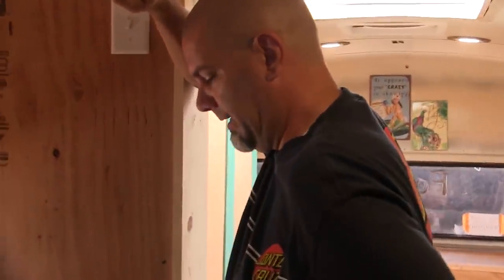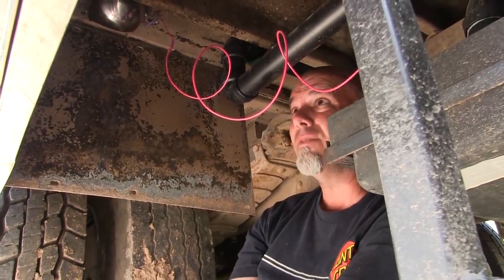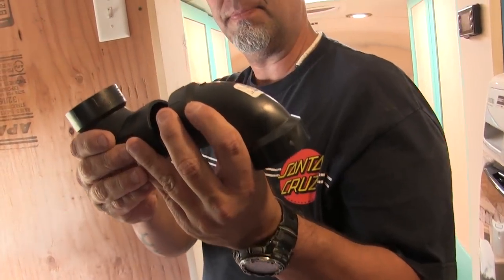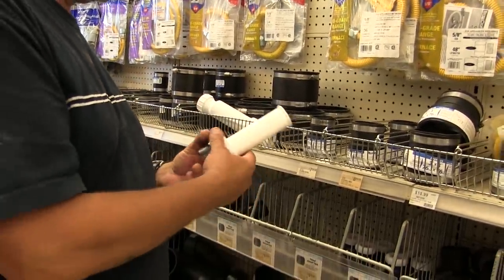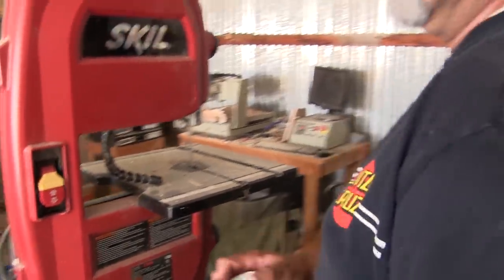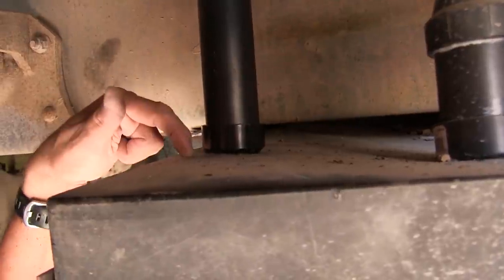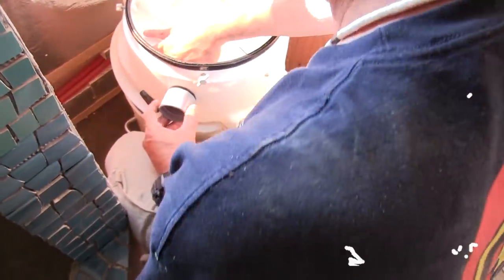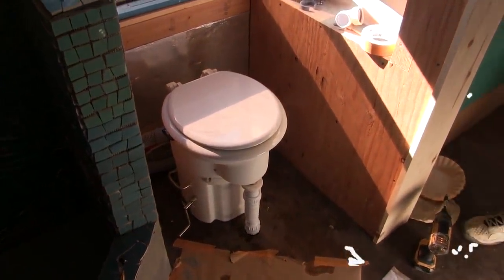Installing an Air Head Composting Toilet & Plumbing the Liquid Waste into our Black Tank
We finally installed our Air Head Composting Toilet,  with the added feature of plumbing it directly into our black water tank!  We used a Hepvo Valve as the main piece of the install inside the bus, which can actually be removed in case we are ever in a circumstance where we need to use the "liquids jug" that came with the Air Head Toilet! All in all, we are VERY pleased with everything about the Air Head. If you're looking for a cost comparison, the Air Head was $69 more than the Nature's Head toilet, and we feel it was worth it for the added features. Kerry loves that it has an actual "seat" instead of having to sit right on the plastic toilet bowl,  and Mike loves all the technical features, like the reversible crank handle, the interchangeable hose/screen setup, and the placement of the ventilation fan  at the floor!
It won't be long now until we're prepping it for use!

Wavin BV1B/UB HepvO Sanitary Waste Valve-1-1/2

Stainless Steel Round Bull Nosed External Extractor Wall Vent Outlet 120mm

"Orchids" (Instrumental Version) by Velvet Moon

Mike & Kerry